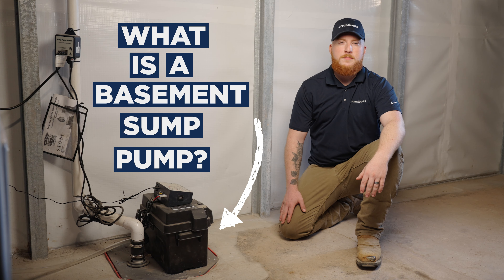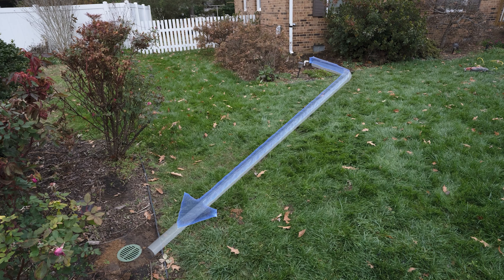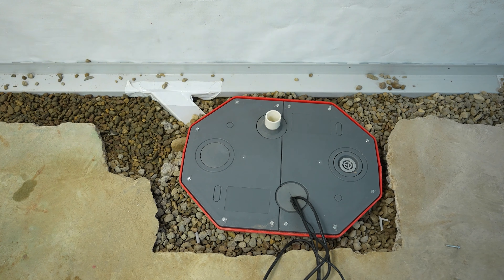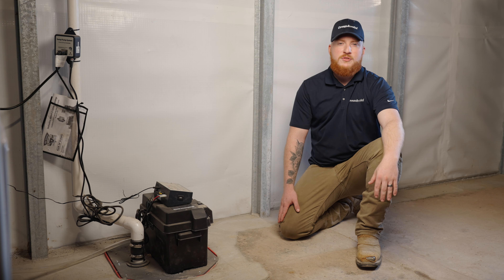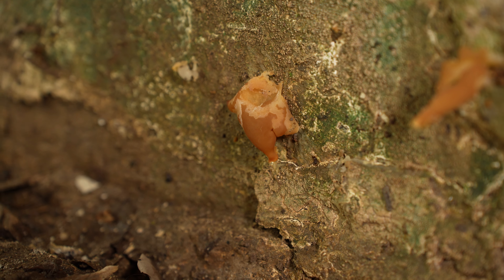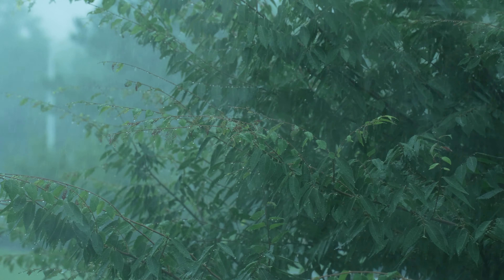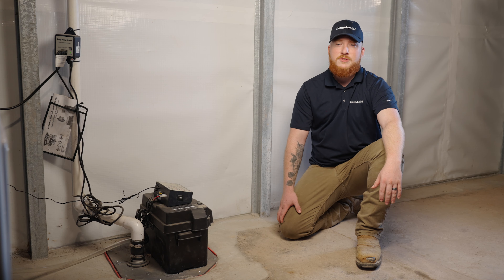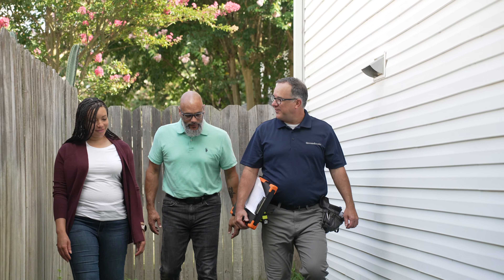What is a Basement Sump Pump?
A basement sump pump is essential for keeping basements dry, especially in areas prone to heavy rain or groundwater. Here's how they work:

When a sump pump detects that water has reached a certain level, it activates and pushes the water out of your home before it reaches your basement floors. For a sump pump to be fully effective, we recommend connecting it to an interior drainage system that captures water along the perimeter of your basement and an exterior discharge system that channels the water at least 10-15 feet away from the home.

It's crucial to have a system tailored to your home's specific needs, including the size of your basement and the amount of water it needs to handle. Don’t wait for a flood to happen. Contact our team today for a free inspection and get started on creating a healthier, safer home.

Connect with Groundworks: Your go-to experts for Foundation Repair, Basement Waterproofing, Crawl Space Encapsulation, and Concrete Lifting & Stabilization. 🏠✨

Why choose Groundworks? With a nationwide presence at over 60 locations, we're the leaders in foundation and water management solutions. Our commitment to excellence is shown through our innovative approaches, unparalleled quality, and the industry's best warranties. We've proudly served over one million homeowners, ensuring their most valuable asset remains secure and intact.

Selecting a local Groundworks company means partnering with the trusted experts dedicated to getting the job right. Experience the Groundworks difference today!